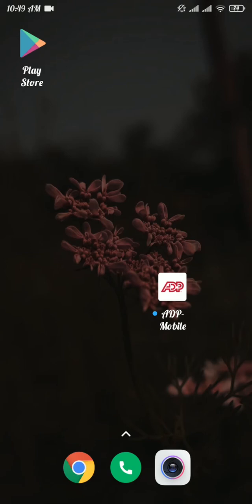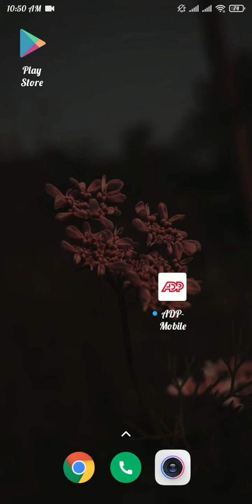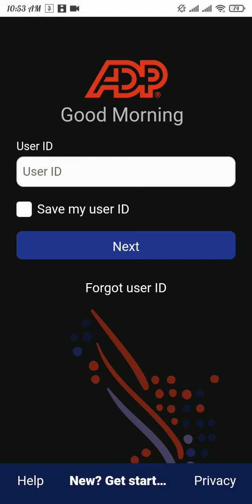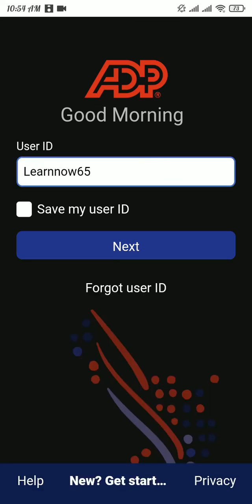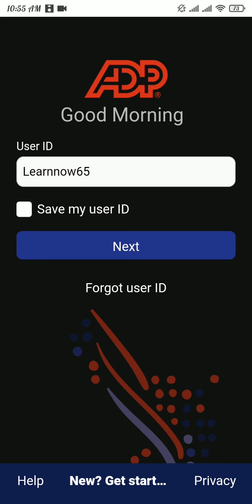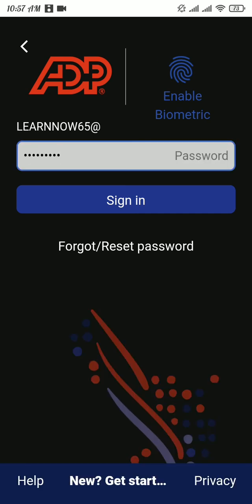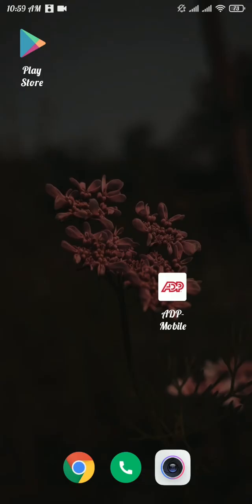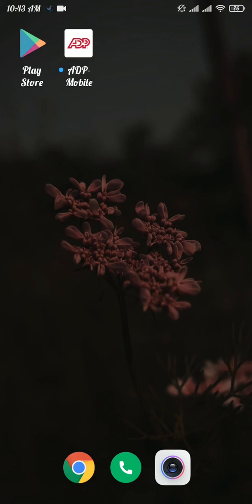ADP Payroll App Login | How to Login ADP Account on Mobile (2023)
Learn how to login ADP payroll account on mobile.
This video guides you through how to sign in ADP account on mobile app.